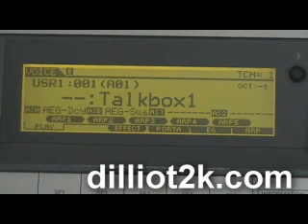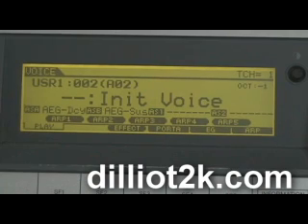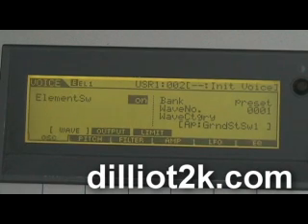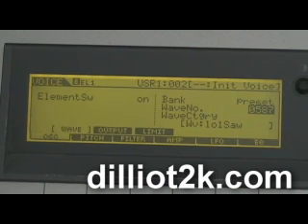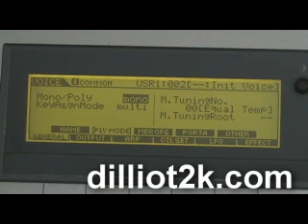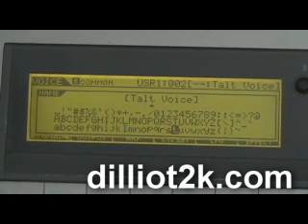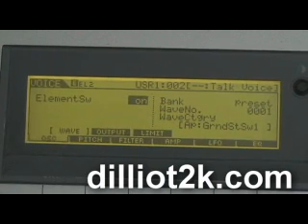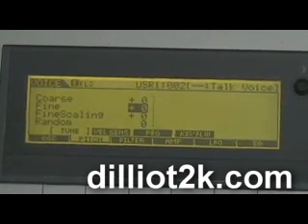Talk Box Tutorial - Getting a good tone on your motif es.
This is a quick tutorial on talk box and using a motif for a synth